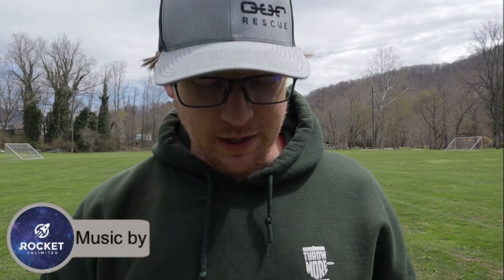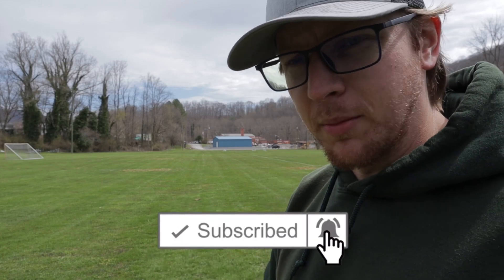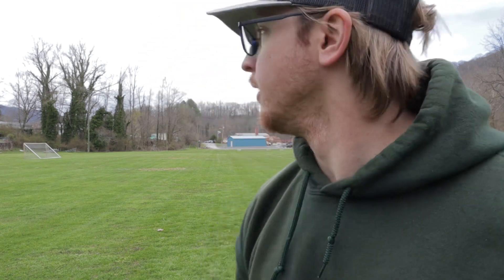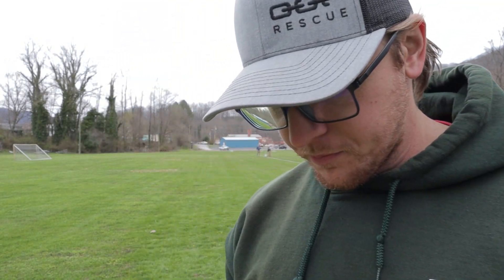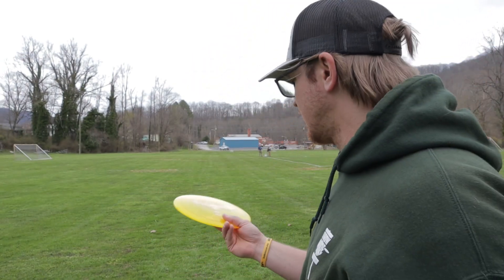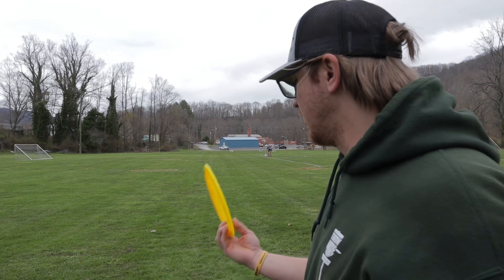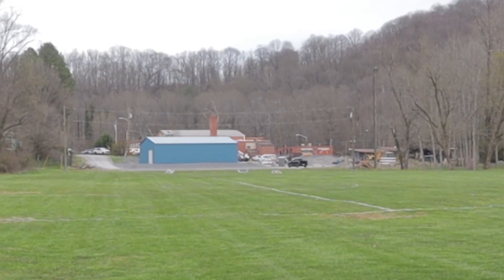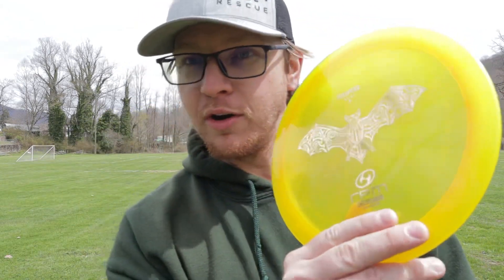RPM Discs PekaPeka: Daddy Delp Disc Review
In this review i tried out the RPM Discs PekaPeka Fairway Driver!  Its flight numbers are 9/5/-3/1.  This disc is a very straight Thrower!  This disc is great for hyzerflip shots.  It has very good distance potential!